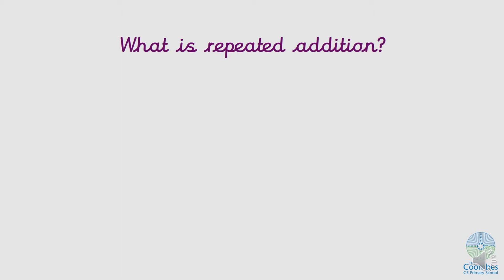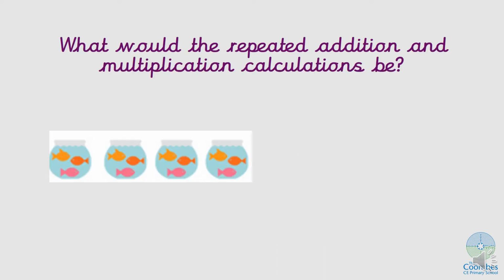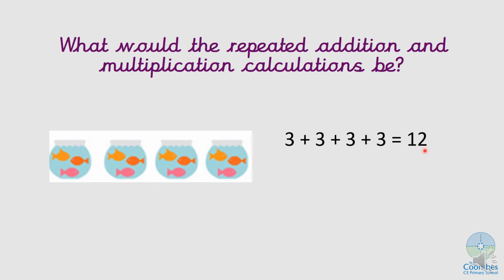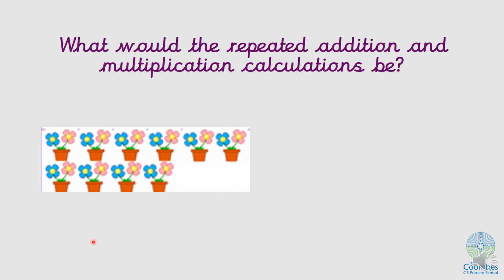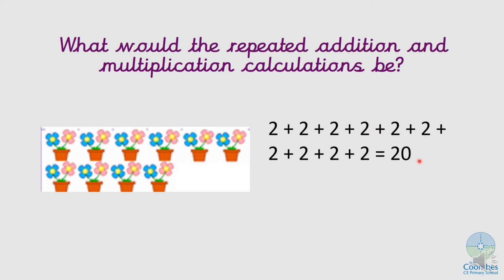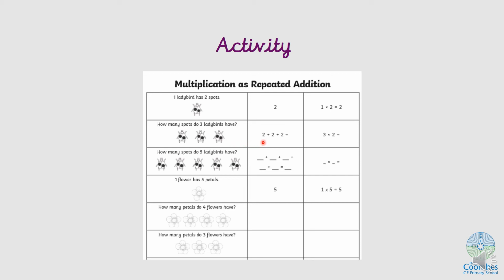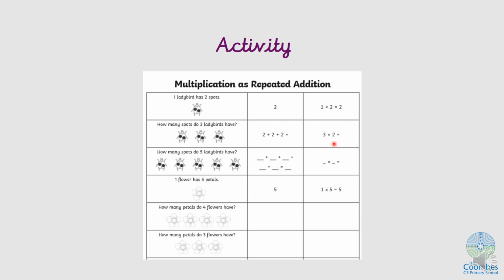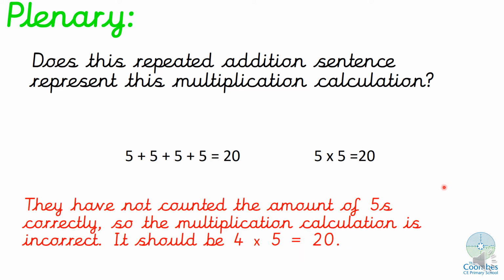KS1 Maths Week 8 - Lesson 5 multiplication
A series of maths lessons focusing on teaching multiplication, suitable for children aged 5-7.